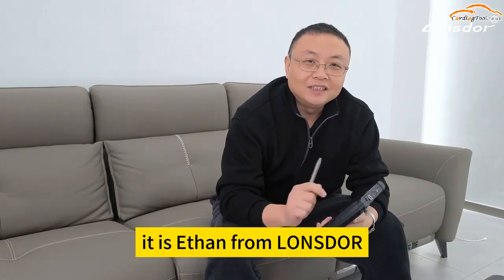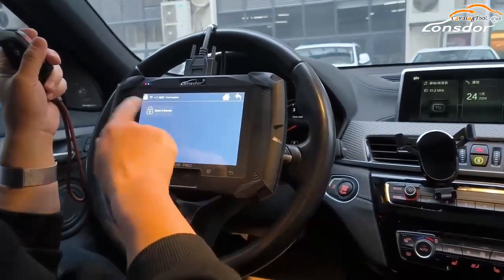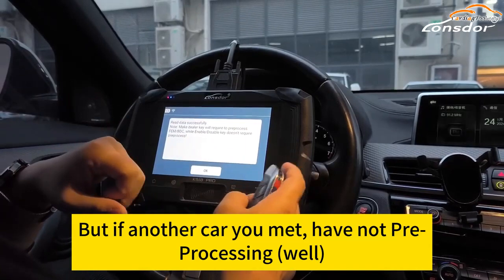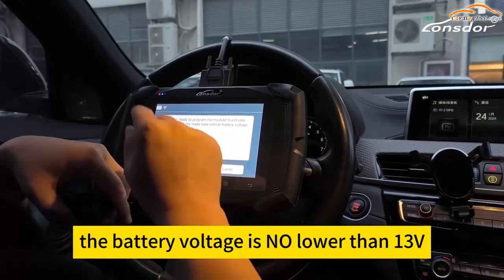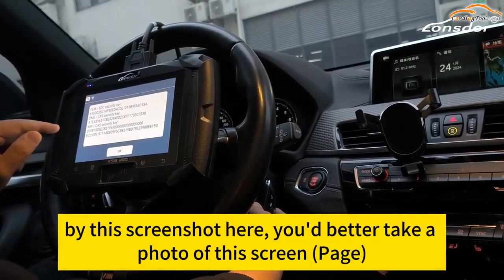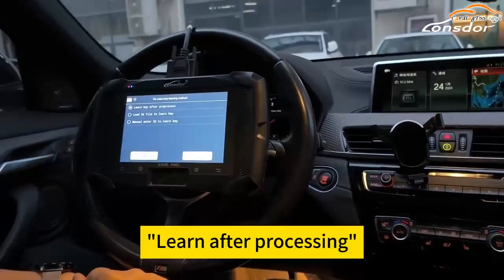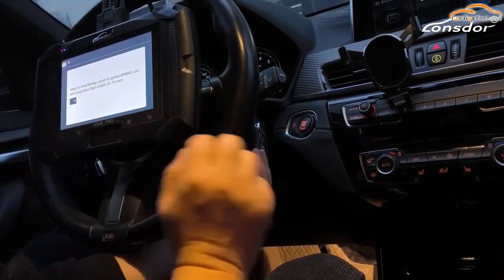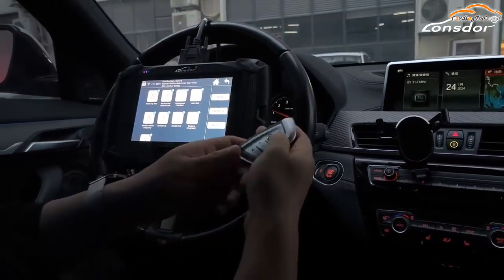Lonsdor K518 PRO/ K518 SERIES BMW BDC Programming via OBD - Cardiagtool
Multi-Language Lonsdor K518 PRO Full Version All In One Key Programmer with 2xLT20, Toyota FP30 Cable, Nissan 40 BCM Cable, JCD, JLR and ADP Adapter